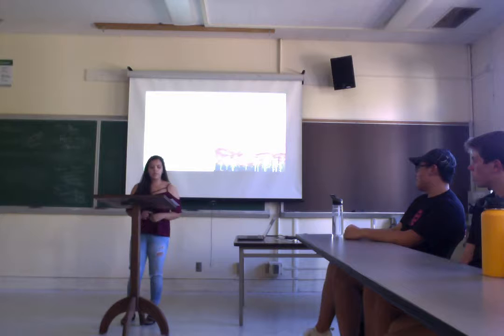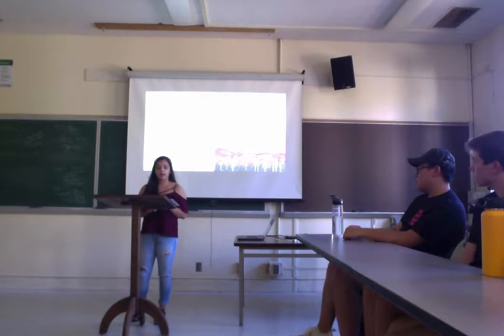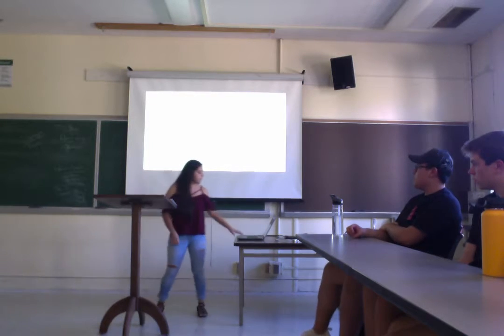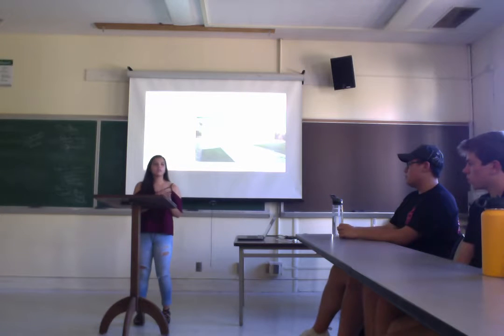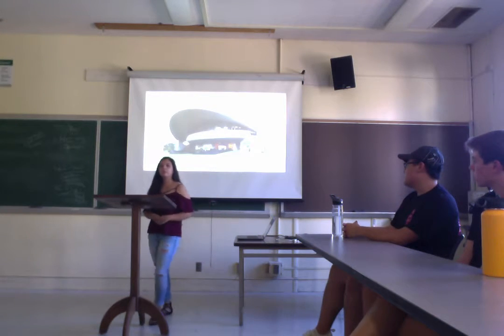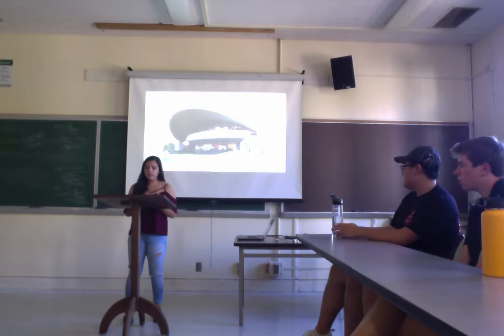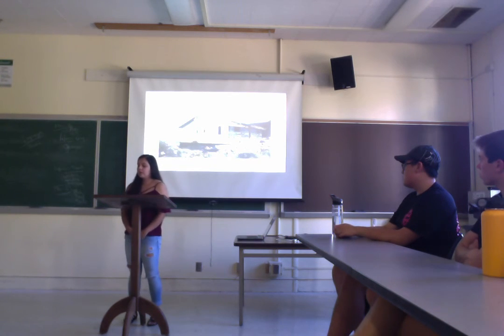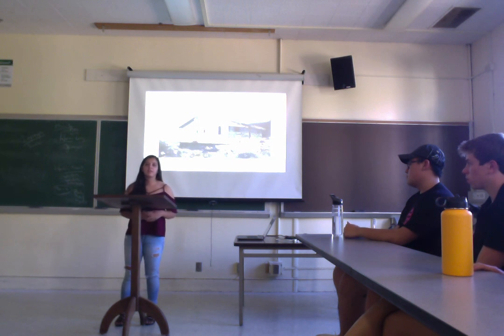Movie on 10 25 17 at 11 27 AM